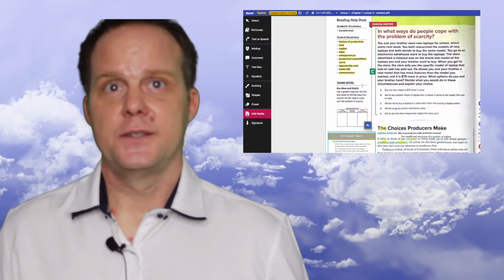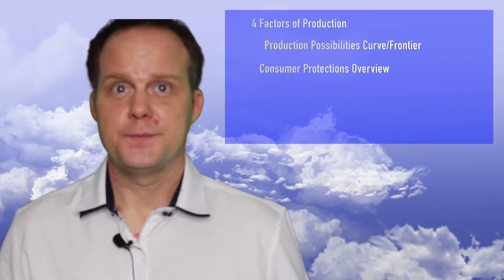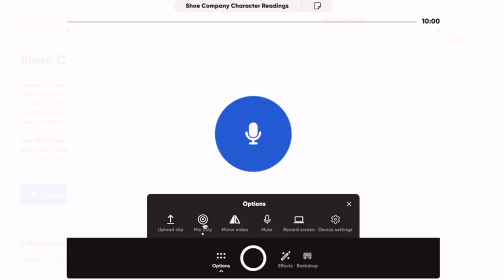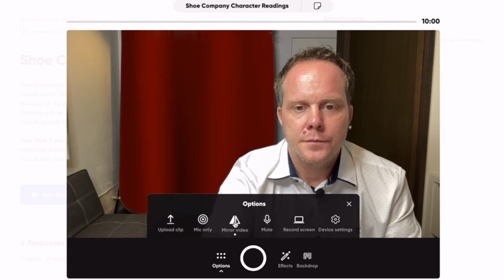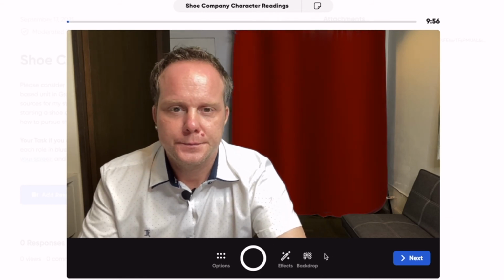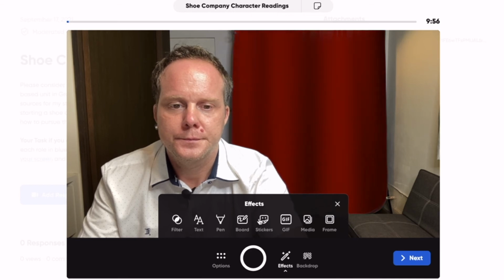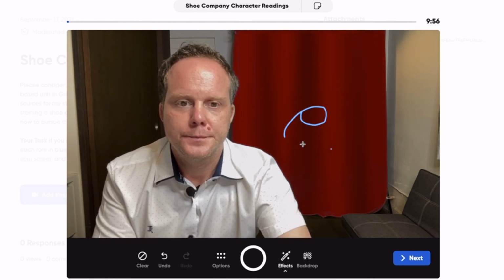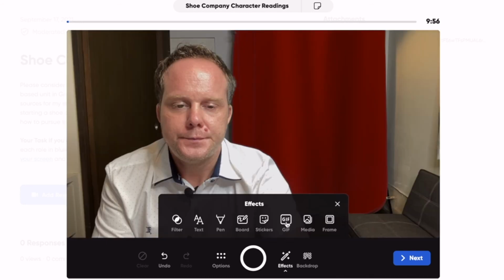Week 5 Segway Economics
I know...my head is cut off..